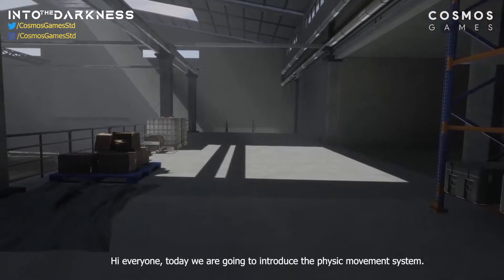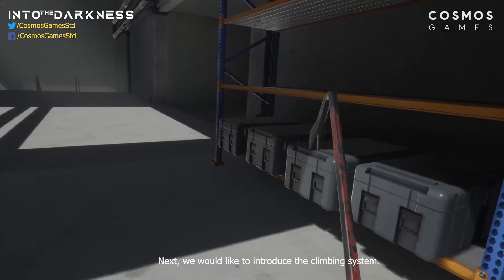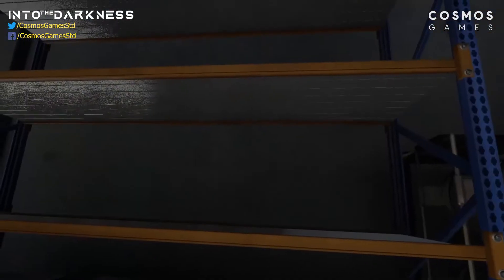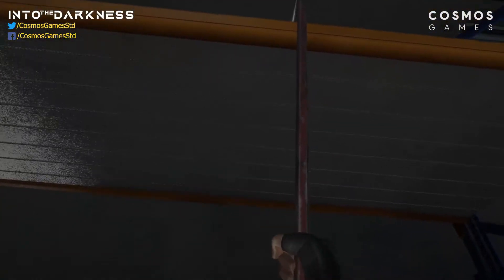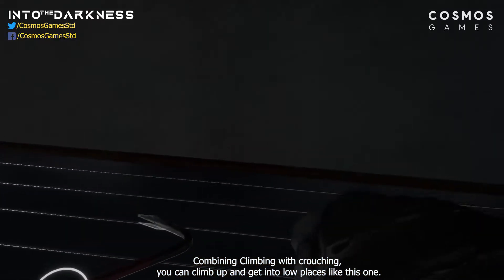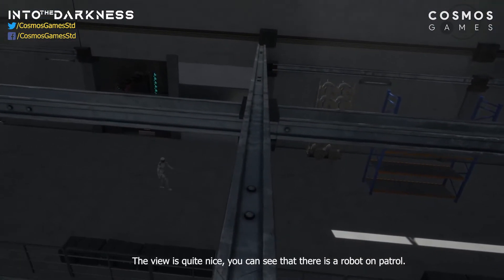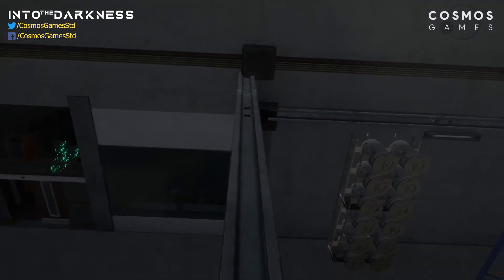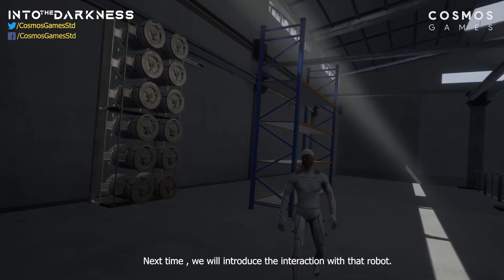Physic Movement | VR Game Development | Into the Darkness | Unreal Engine 4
Our physic movement system will bring more freedom and realistic movement for player.
Hệ thống di chuyển vật lý sẽ đem đến tính tự do và chân thật hơn trong cách di chuyển của người chơi.